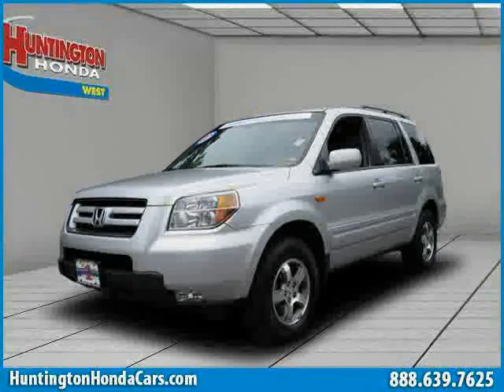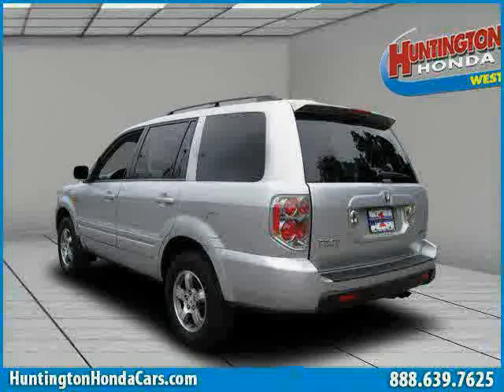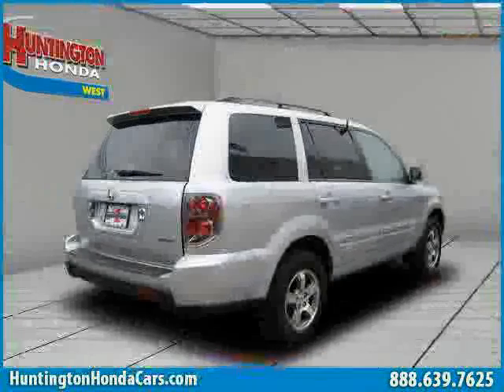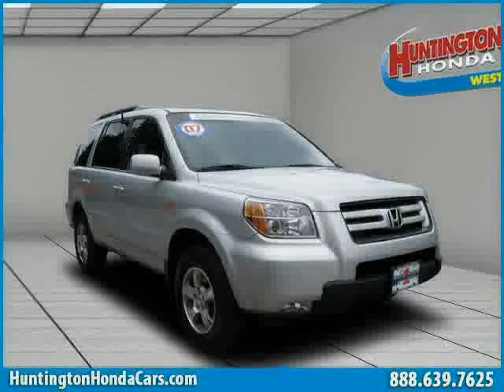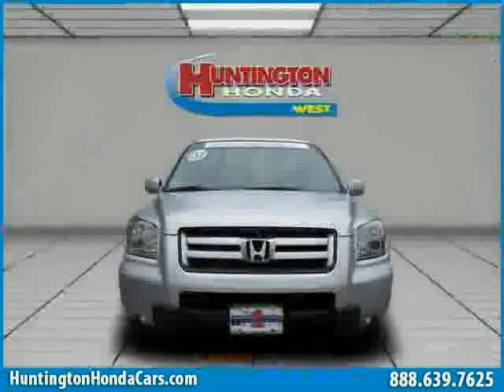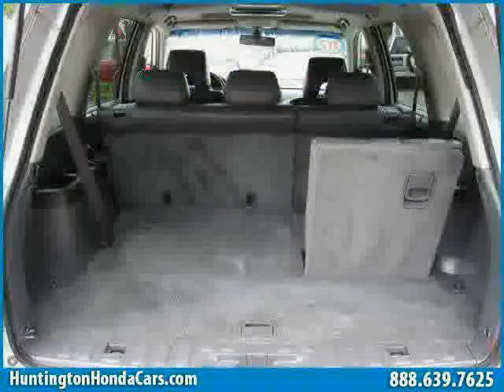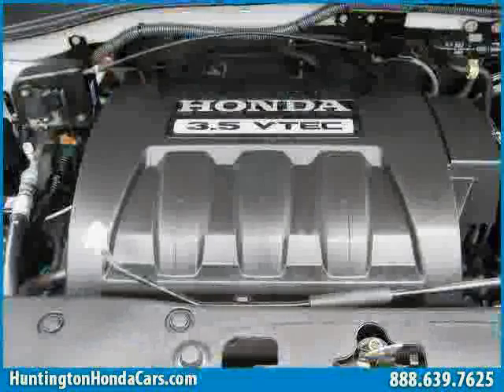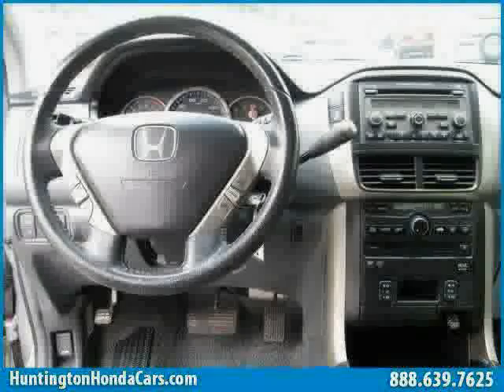used Honda Pilot Long Island 2007 located in NY at Huntington Honda